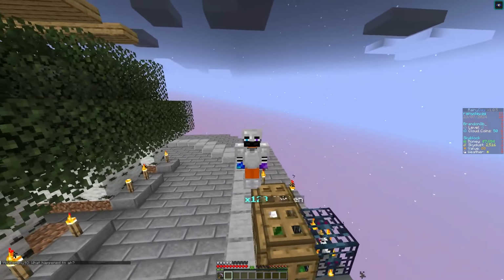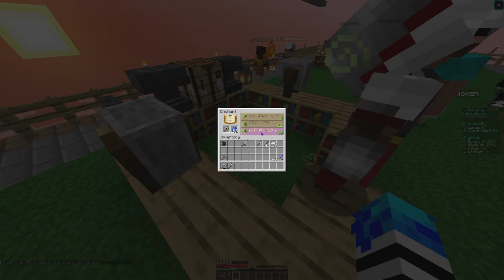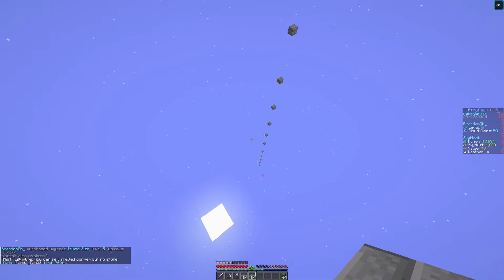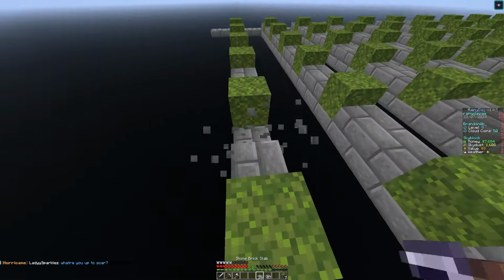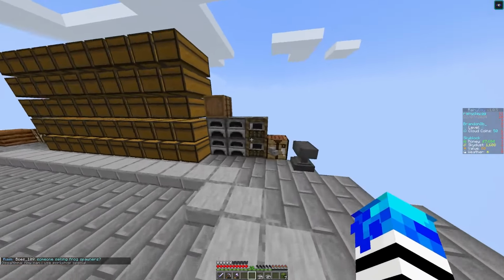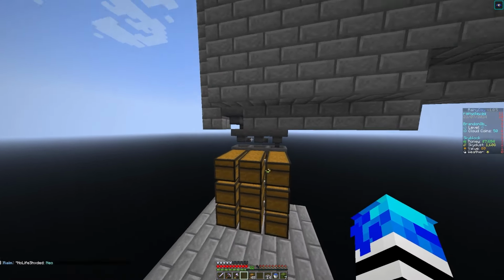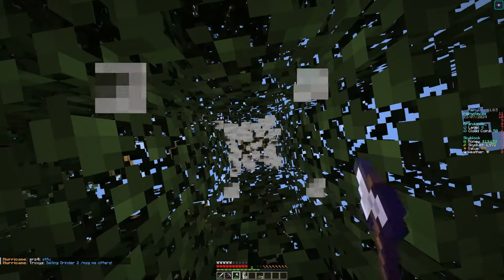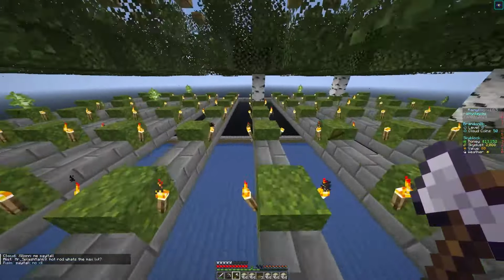The *MOST* Efficient Tree Farm! | RainyDay Skyblock S1 Ep.03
This may be the best full vanilla skyblock server out there. This one has so much unique and custom plugins, you won't be bored playing on here. NeoNetwork server is shut down, they changed to RainyDay. This is one of my most favorite servers!

Java: rainyday.gg
Bedrock: bedrock.rainyday.gg